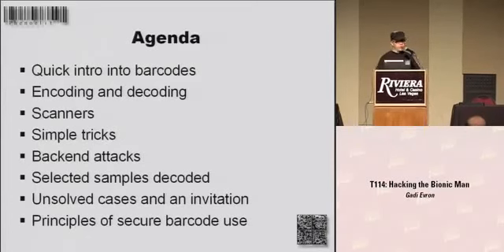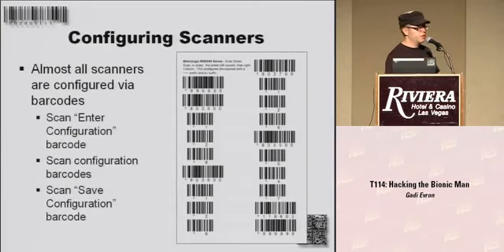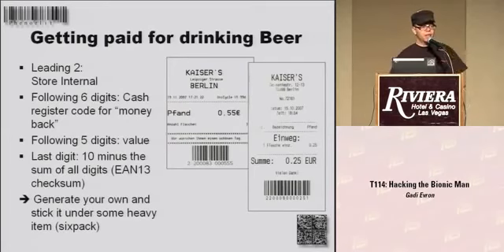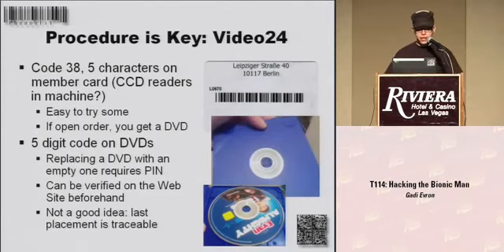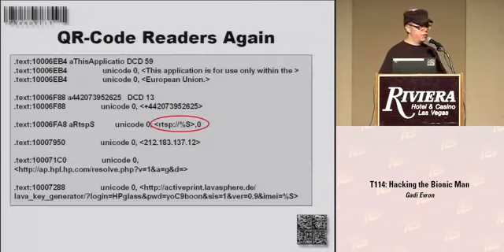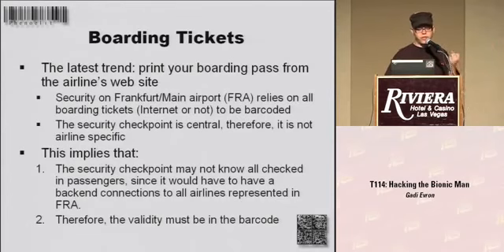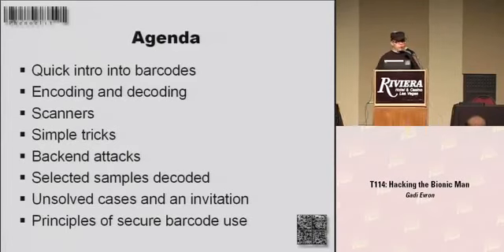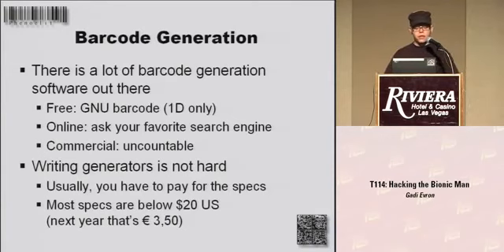DEFCON 16 Toying with Barcodes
Speaker: FX Felix Lindner, Head of Recurity Labs The talk focuses on 1D and 2D barcode applications with interference possibilities for the ordinary citizen. Ever wondered what is in these.

DEF CON 16 - FX: Toying with Barcodes The talk focuses on 1D and 2D barcode applications with interference possibilities for the ordinary citizen. Ever wondered what is in these blocks of squares.

Defcon Conference Series 16 Read the best hacking related articles at our site: .